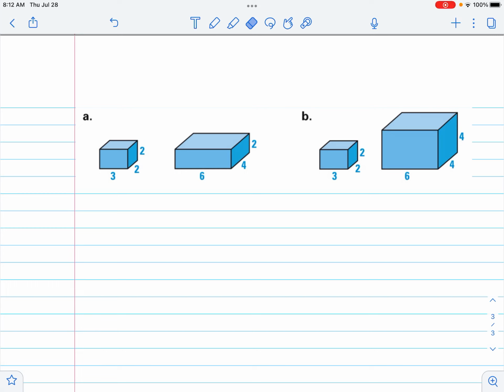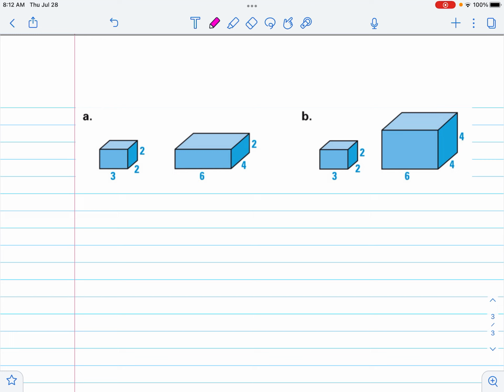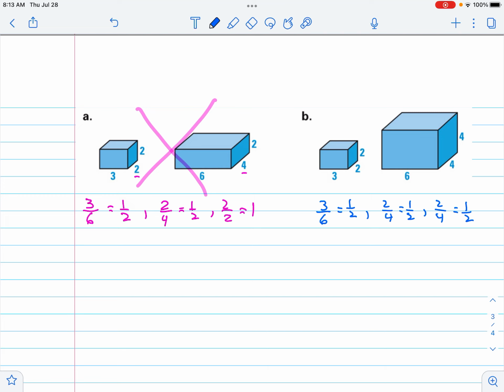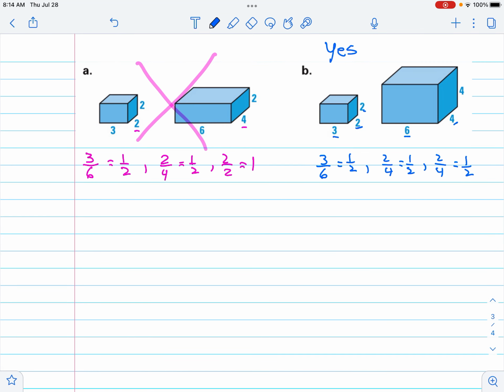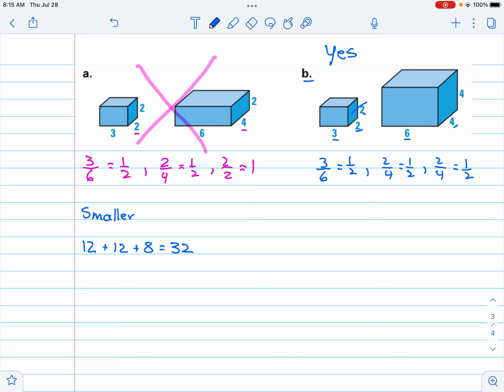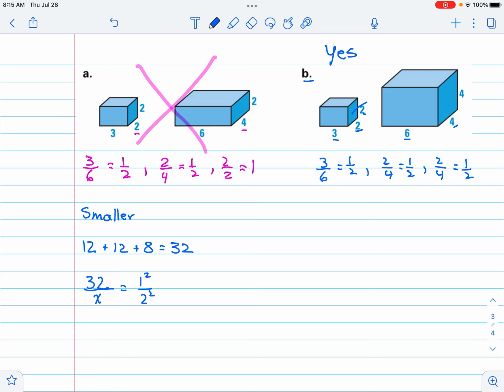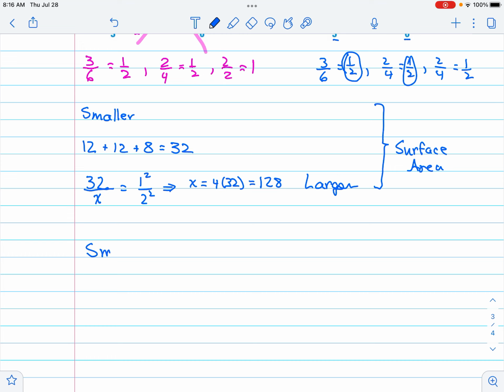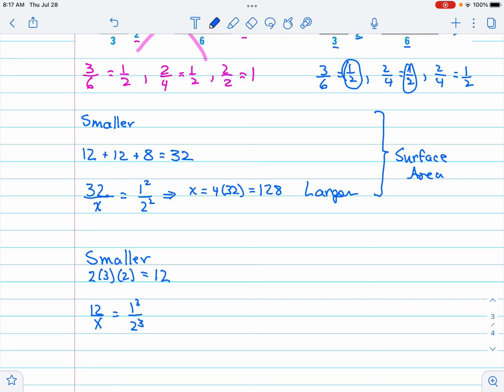Similar Solids Part 2